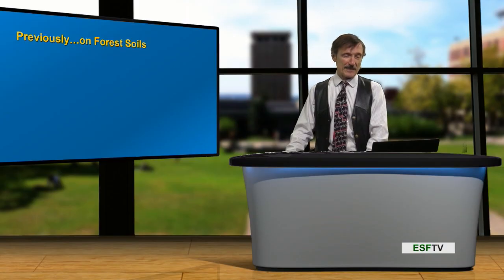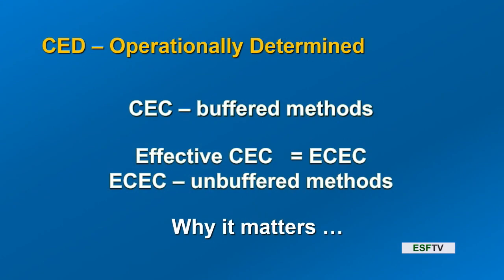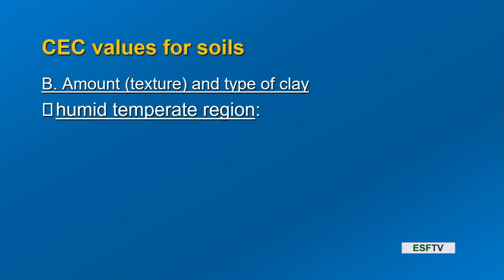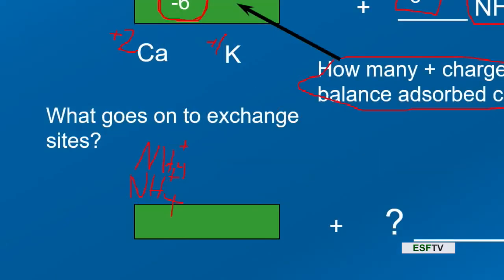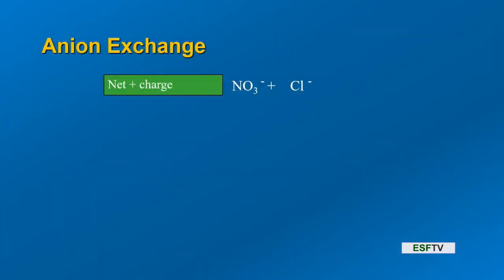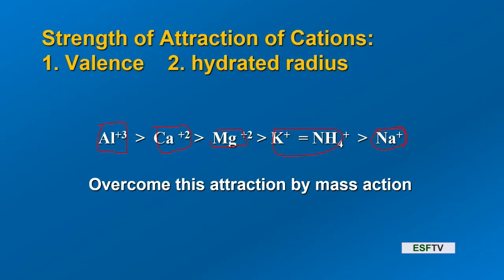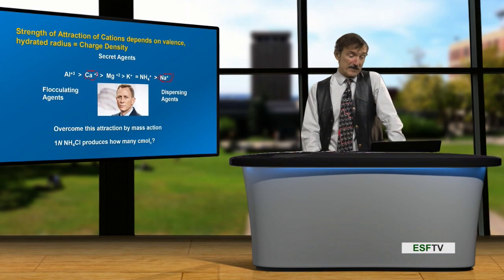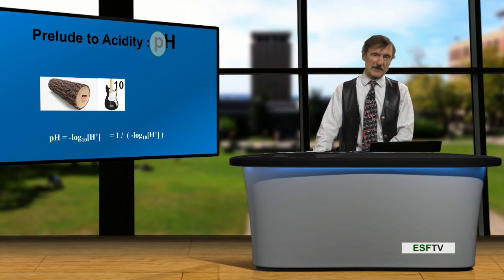Forest Soils - Colloids III